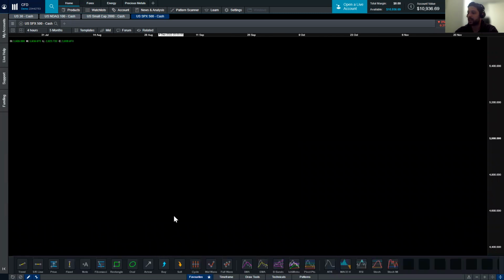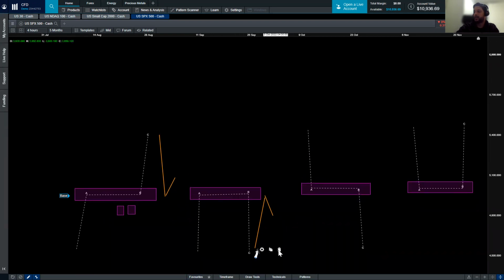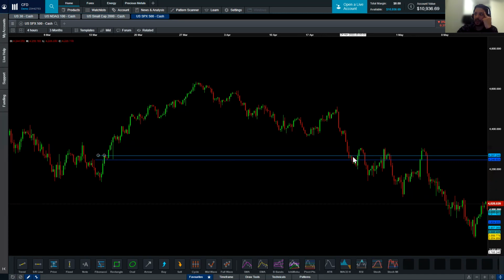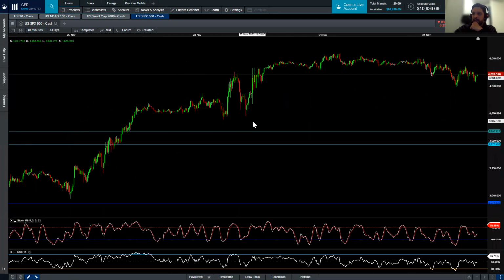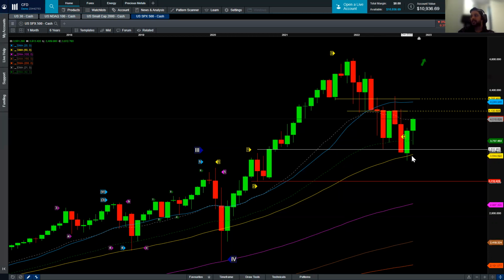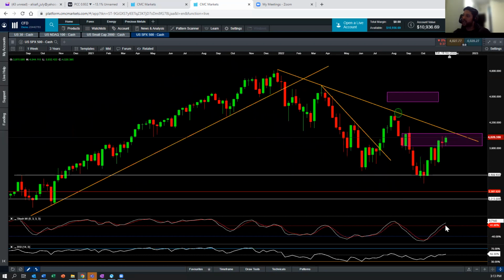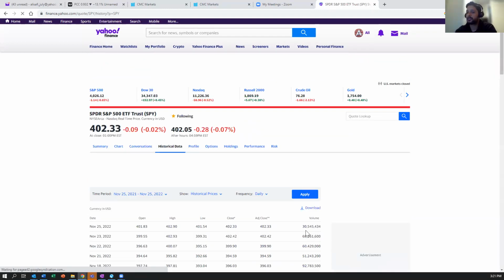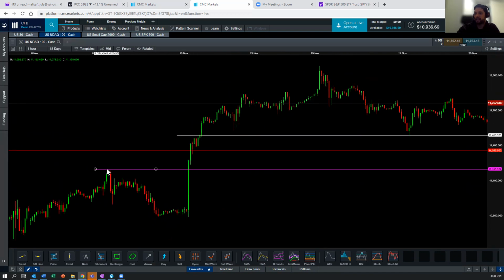Supply and Demand basic concepts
Lots of free educational materials are covered in the video. Make sure to watch it completely